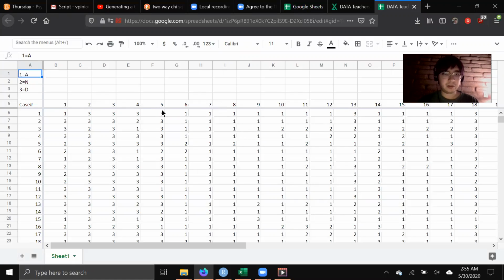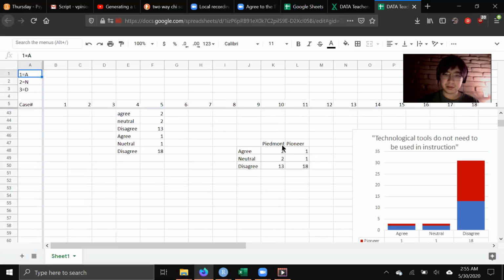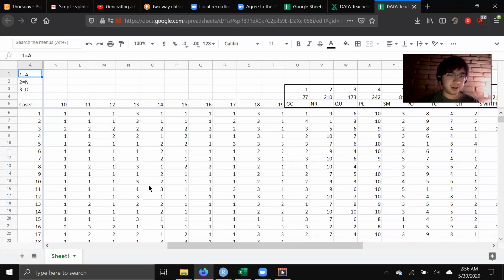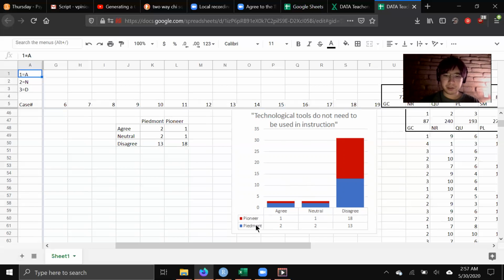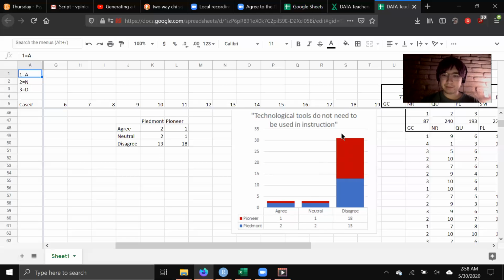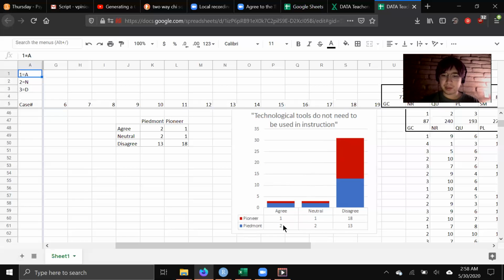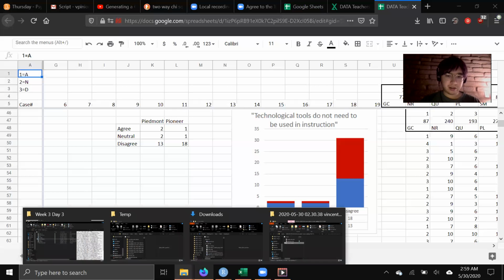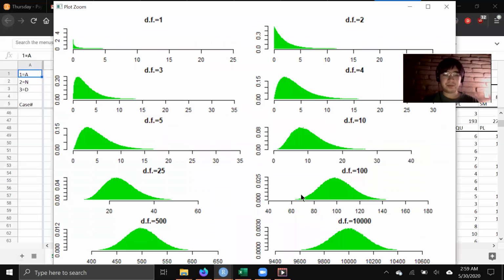Chi Square pt.2 - Chi Square Analysis Example